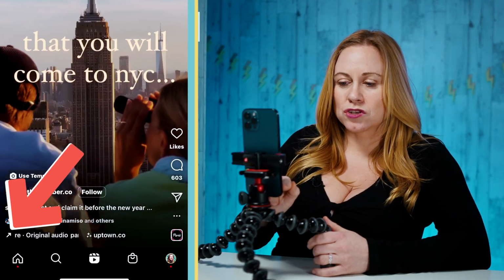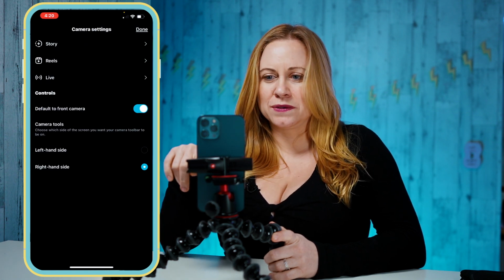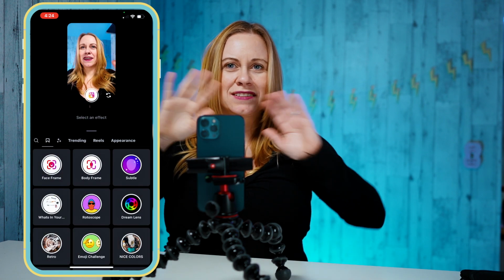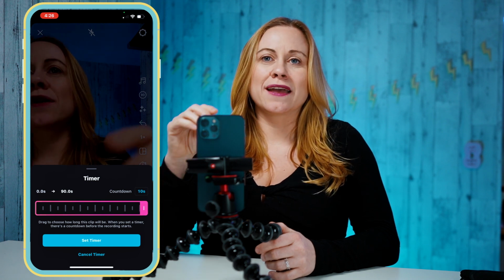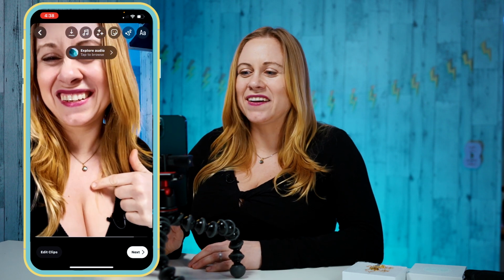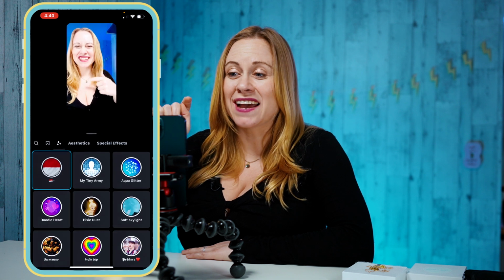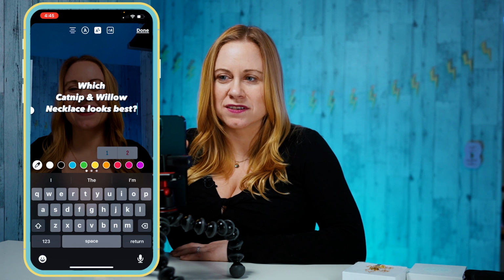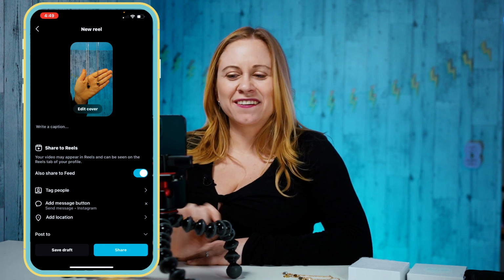How to Make Your First Instagram Reel in 2023 for Small Business Owners | For Beginners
Are you a small business owner or entrepreneur that is looking to attract new clients to your products or services and wants to use Instagram Reels to do so? In this video I will show you how to make your first Instagram Reel in 2023 for small business owners so that you can start using Instagram Reels to grow your business.

This tutorial is for beginners getting started with Instagram Reels. In this Instagram Reels tutorial for small business owners I will start by showing you how to use Instagram Reel and then I will show you a step by step tutorial on how to create your first Instagram Reel if you are a small business owner.

0:00 Intro
0:43 How to Use Instagram Reels for Beginners
9:31 How to Make Your First Instagram Reel for Small Business Owners
19:33 End